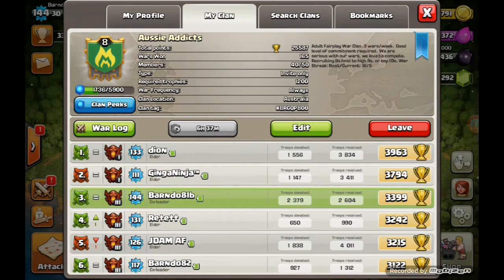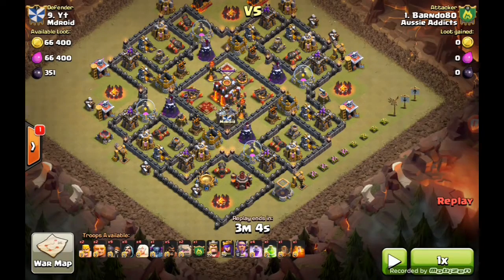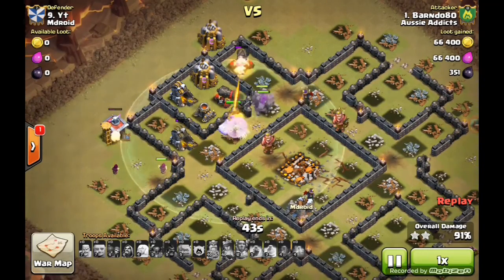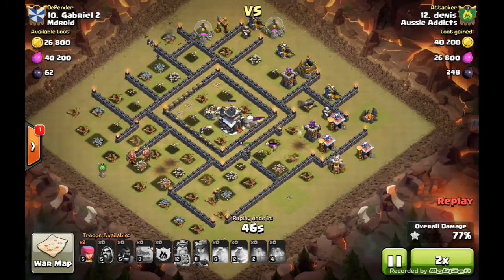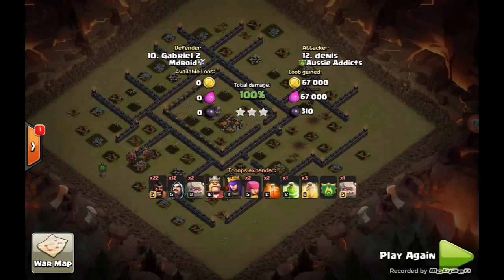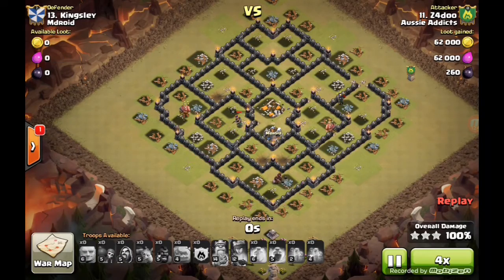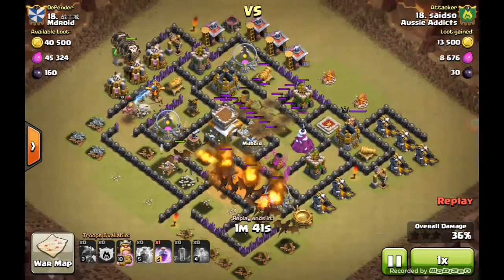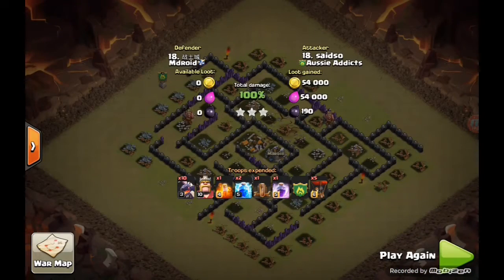Clash with Barndo - War Win 165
Aussie Addicts vs Mdroid, 52-50.  Th11 Queen Walk / GoWizz, th9 Stoned GoHog,  th8.5+ Shattered GoHog, th9 Shattered GoHog, th8 Dragons.